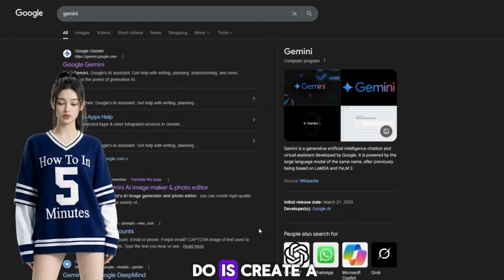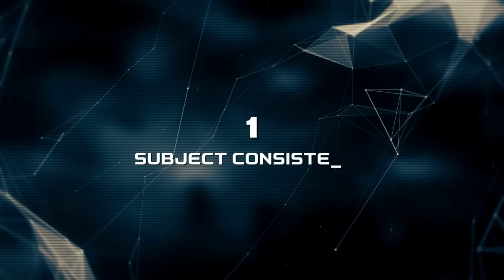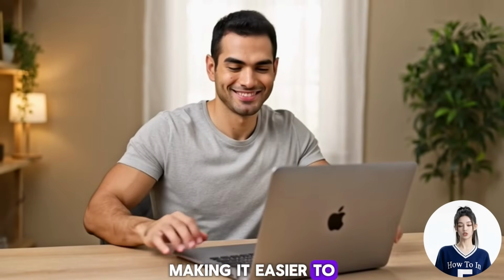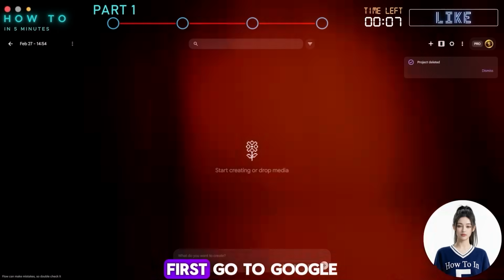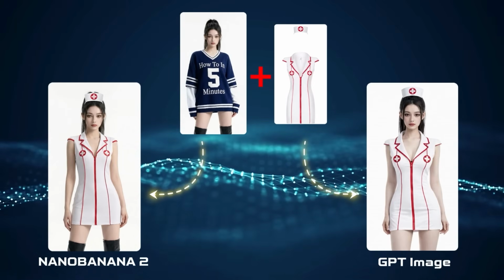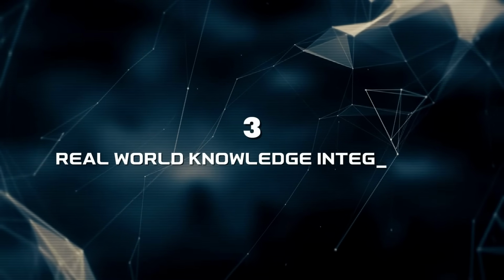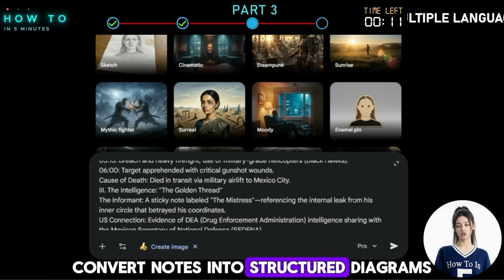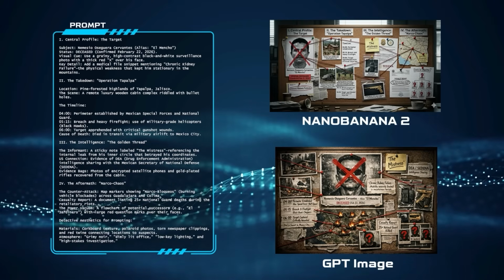Nano Banana 2 vs ChatGPT Image: Which AI Image Generator Is Better?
🔥 Nanobanana 2 vs ChatGPT Image Generator – Full Comparison 2026
In this video you’ll save hours exploring Nanobanana 2 upgrades and see exactly how it compares to its biggest rival — the ChatGPT image generator.

Nanobanana 2 is currently 100% FREE for everyone and supports up to 14 image references at once.

Whether you need perfect character consistency for storyboarding, accurate text in images, smart data visualization, or cinematic ultra-wide shots — this comparison shows you which tool wins in 2026.